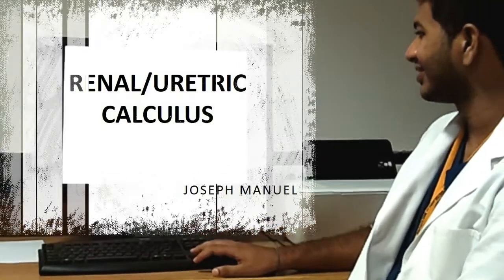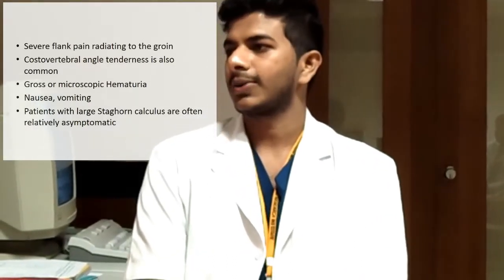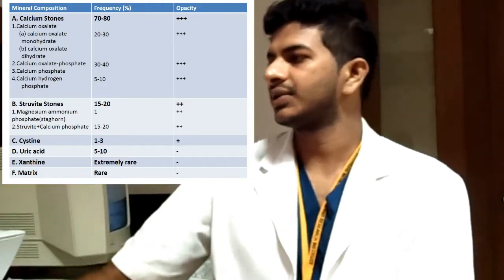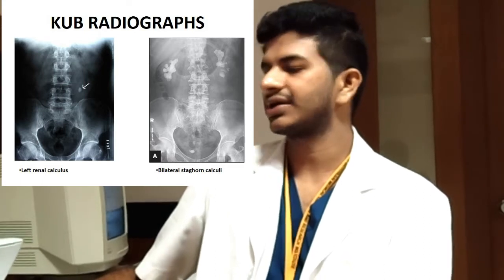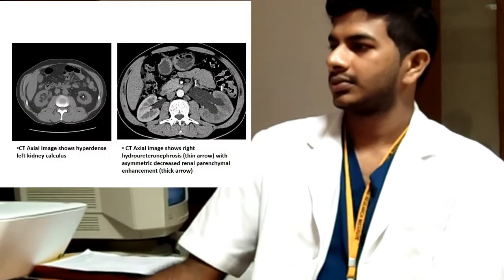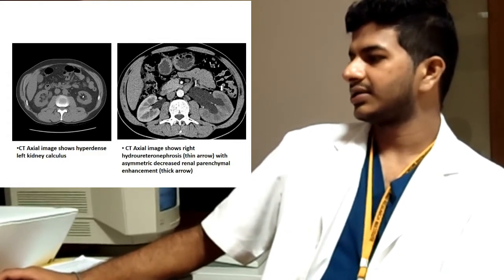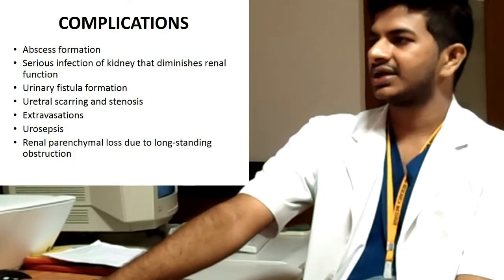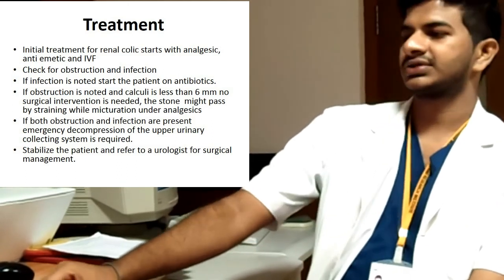Micropresentation Renal and ureteric calculus Joseph HD